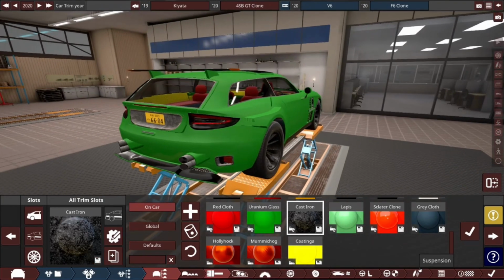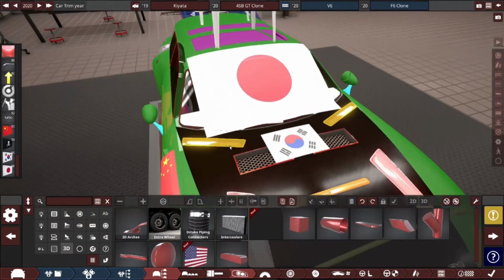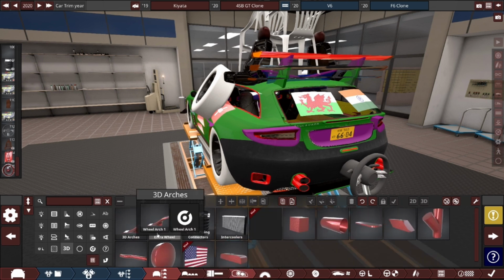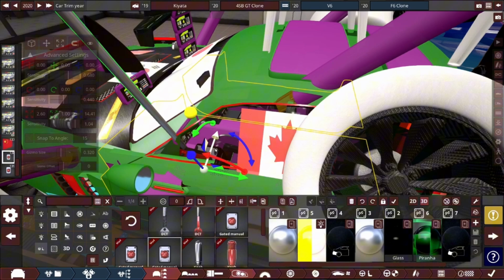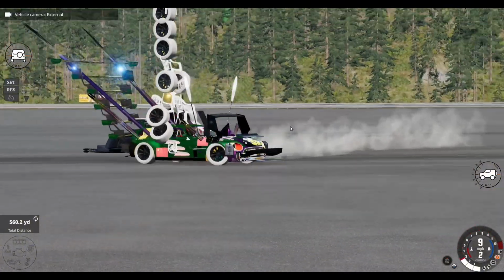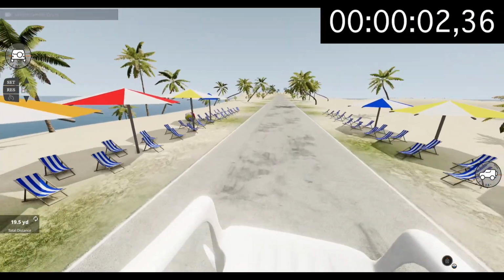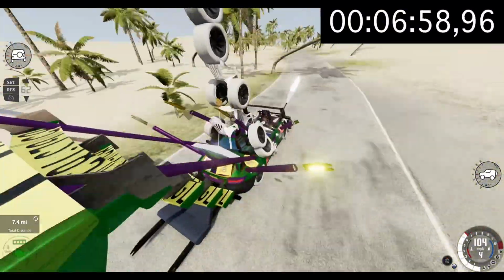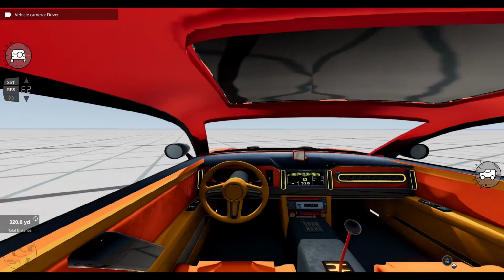ONE RICER TO RULE THEM ALL (Automation/BeamNG Drive)